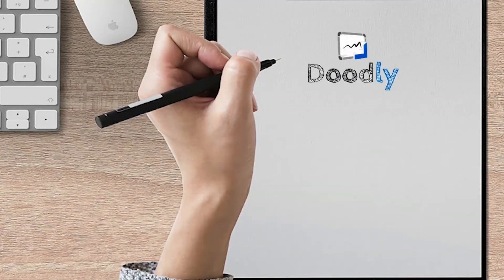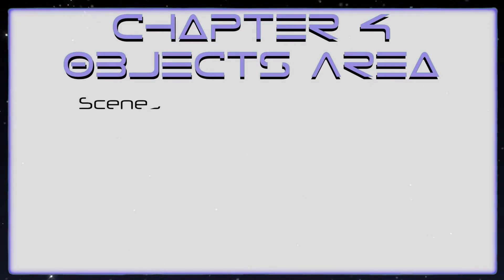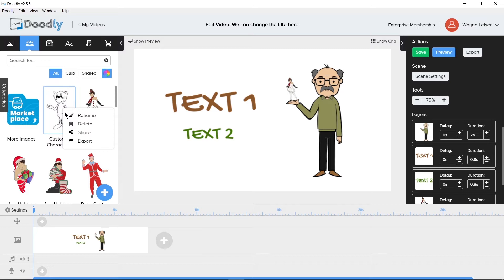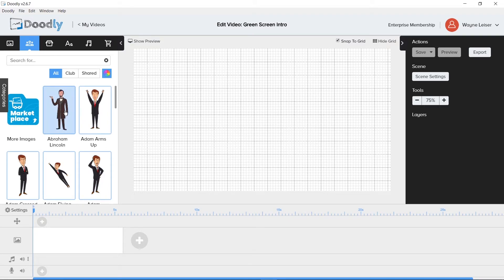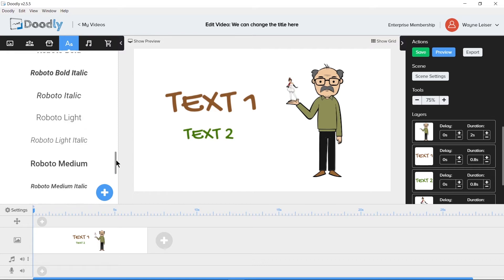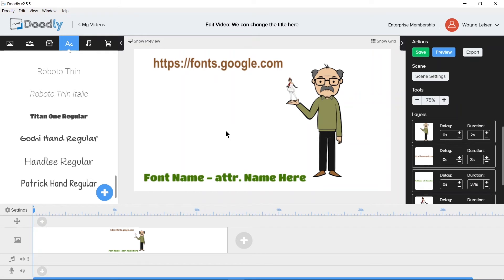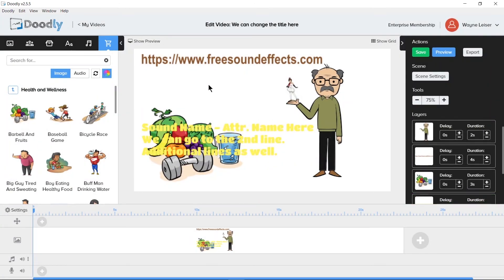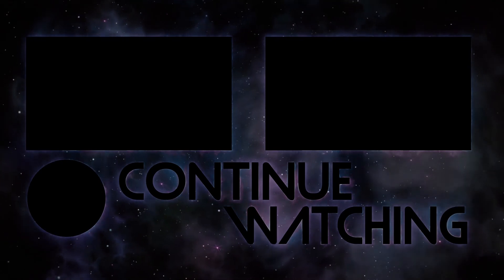Objects Library (Chapter 04) | Doodly Tutorials 2021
This Doodly Tutorial goes over the different sections of the Doodly objects area including Scenes, Characters, Props, Fonts, Sounds, Market Place and Categories.  We discuss details about the Doodly objects area in general and how to work with each section.

1. YouTube will notify you whenever we create and release a new video.

2. This video is monetized. Let the video run all the way to the end.

3. Join our Facebook Group. This is not the official Doodly Facebook group but user-maintained Facebook group. You can get group status with me and I answer questions all the time. Doodly User Group

4. Production crate is an AMAZING video material resource. Sign up for a free account through this link. If anything is purchased from them, we receive 15%.

5. Share this channel with other doodlers or Solopreneurs.

6. YouTube channels: Reference back to our videos in your videos or description. We would be appreciative of a link back to our channel or a plug in your video showing us our hard work paid off.

Detailed Description
Scenes
Explains the pros and cons to the Doodly Scenes section demonstrating what happens when you attempt to use a scene with assets already on the canvas.

Characters
Goes into detail about using both Doodly provided assets and importing your own assets into Doodly.  Demonstrates multiple ways to add and remove character assets from the canvas and the library.

Props
Discusses the intention of the props section, resizing methods, different context menu options available for the props assets and the differences between deleting an asset from the canvas and deleting the same asset from the library.

Fonts
The version of Doodly in the video tutorial came with 3 fonts.  A later version added more fonts into the software.   We discuss the differences in licensing of fonts and indicate a location where you can obtain free for commercial use fonts for your Doodly software.  We demonstrate how to resize and change the font types in Doodly.  Shows the font asset options and provide advice on attaching a sound effect to an asset. Talks about naming conventions and how to remember when a font needs attribution or payment for use.  Lastly, we discuss about naming the font and the inability to rename it after the initial name is submitted.

Sounds
We discuss free sound effects and the mega sound bundle sold from Bryxen.  The video discusses attribution of music and sound effects.  We go off subject a bit by talking about multi-line text in this section.

Market Place
Talks about bundles that have been purchased from the marketplace whether video or audio files.  Demonstrates working with those assets including character, prop and audio assets.

Categories
Demonstrate and speak about how to filter assets by using the categories tab.  We detail out most of the options that are available in each category and whether an area in the objects area will have a category.

Chapters
00:00 SoloBoss Introduction
00:10 Tutorial Series
00:16 Doodly Version
00:27 Meet the Creator
01:10 Support the Channel
02:54 Video Chapter Contents
03:16 The Canvas
04:14 Importing Character Images
05:34 Image Asset Context Menu
08:24 Doodly Provided Assets
08:45 Props Library
09:56 Deleting an Asset
10:57 Fonts
13:20 Naming Conventions
14:28 Sound Effects
15:39 Multiline Text
15:59 Marketplace Image Bundles
16:23 Font Color
17:08 Mega-Sound Audio Bundle
18:03 Categories Tab
19:12 Please Consider Subscribing